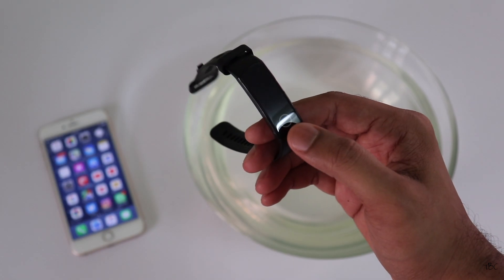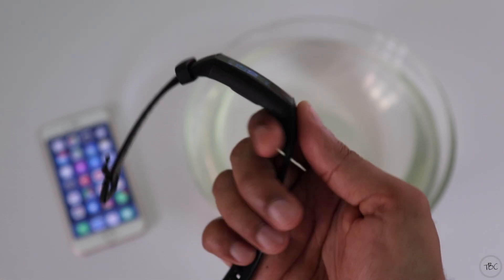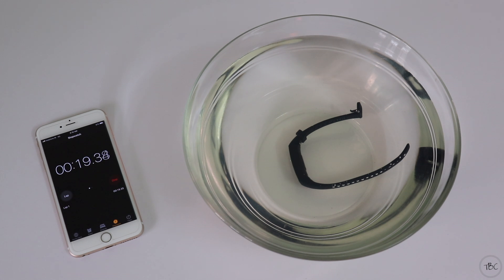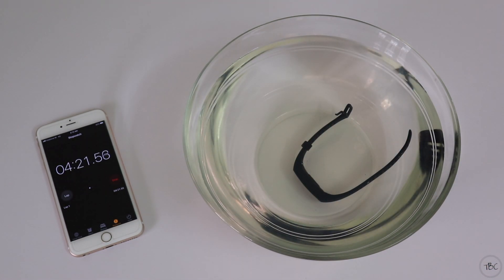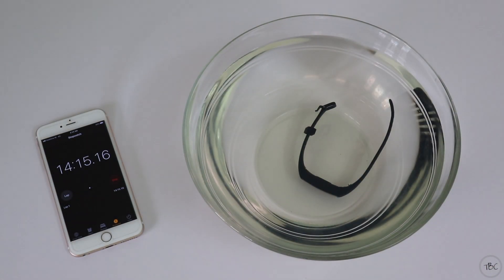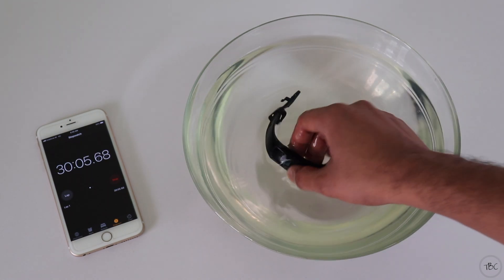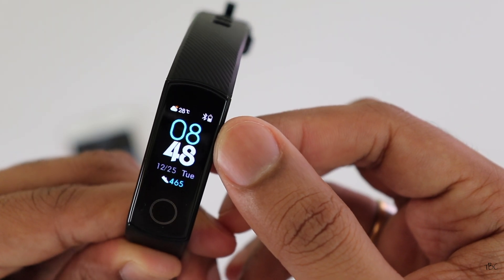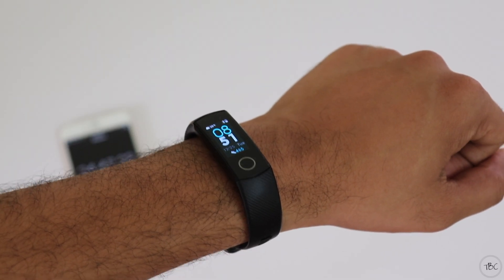Honor band 4 water resistant test - 30 minutes in water!!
Honor Band 4 is claimed to be water proof upto 50 meters in water and honor claims you can even swim with it. So we did a water test to find out if the claims are true and the results are interesting.

Link to buy honor band 4

Mic used for recording:
Blue Yeti

Phone Case I use: